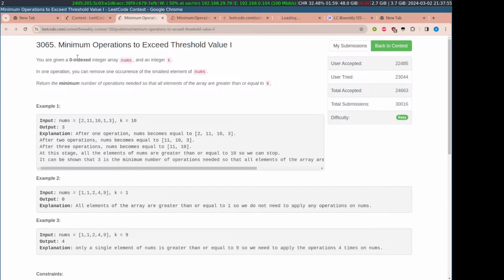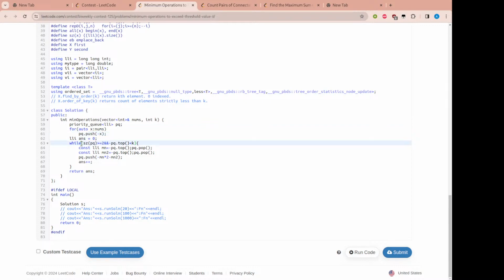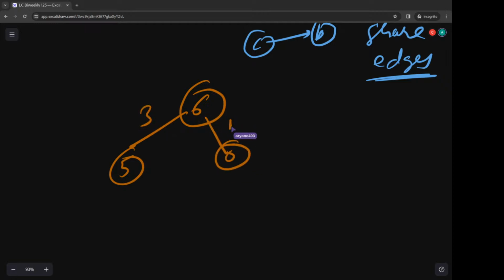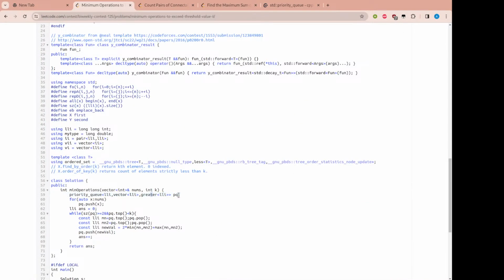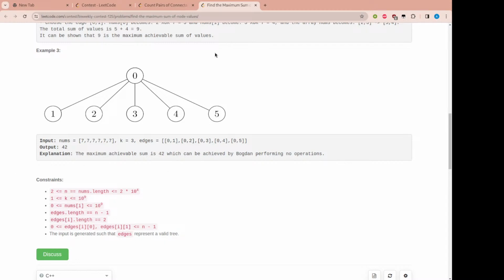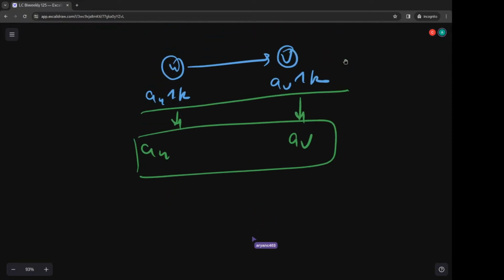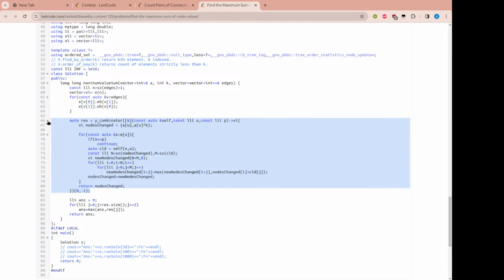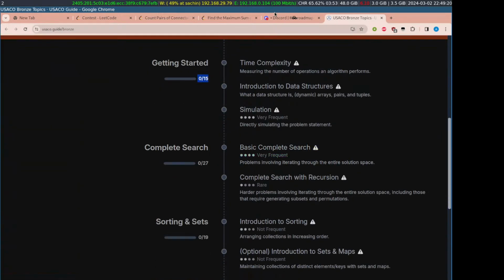Leetcode Biweekly Contest 125 | Video Editorial (with AIR #1, Global Rank #11)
Chapters -
00:00 - Testing
01:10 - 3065. Minimum Operations to Exceed Threshold Value I
06:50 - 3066. Minimum Operations to Exceed Threshold Value II
13:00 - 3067. Count Pairs of Connectable Servers in a Weighted Tree Network
39:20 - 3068. Find the Maximum Sum of Node Values